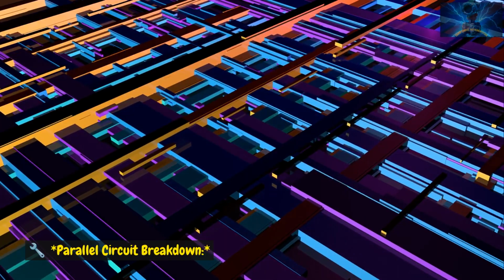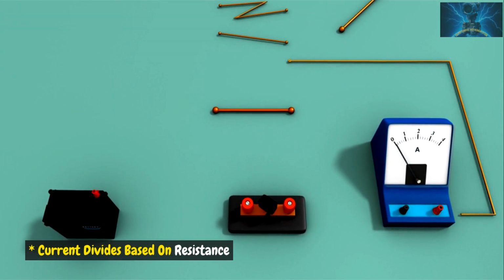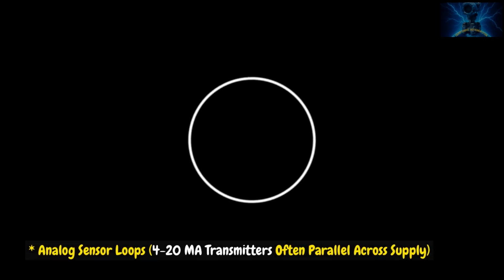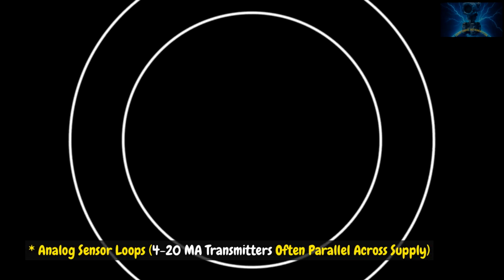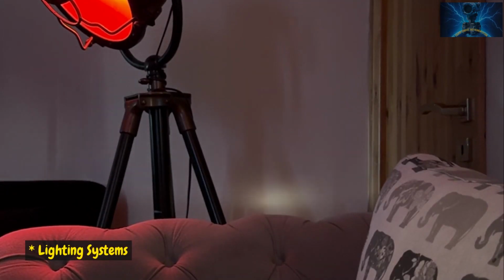📲 Series vs. Parallel: Real-World Consequences📜 Ep18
In Episode 18 of Crash Course Instrumentation, we dive deep into two fundamental wiring strategies—and show how the wrong choice can cause false readings, lost signals, or even system failure.

🧠 Learn:

What happens to voltage and current in each configuration

Real-world uses for both series and parallel wiring

How bad design leads to big problems in sensor loops

Safety systems, alarms, and industrial wiring tips

📜 Plus: a flashback to Edison’s early grid designs and how series circuits nearly limited the future of electricity!

💥 Don’t wire blindly—wire wisely.